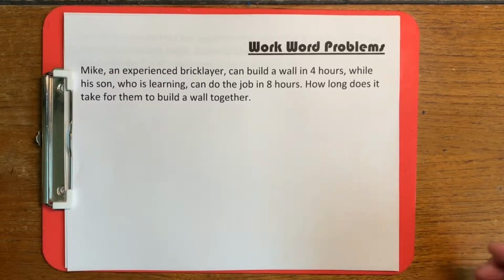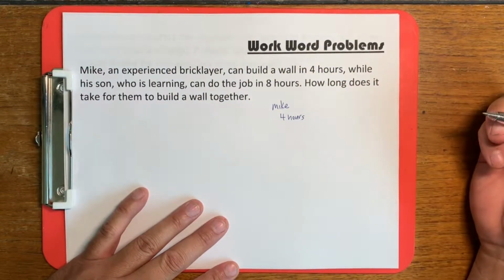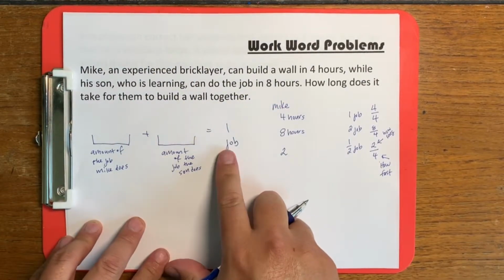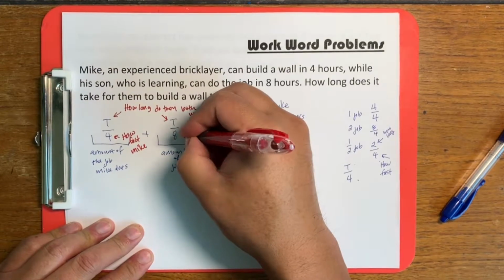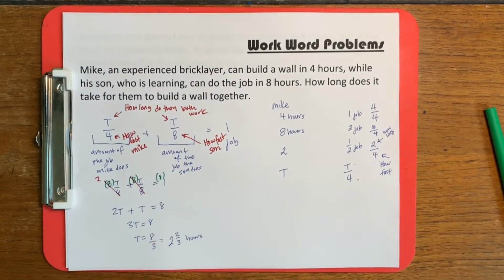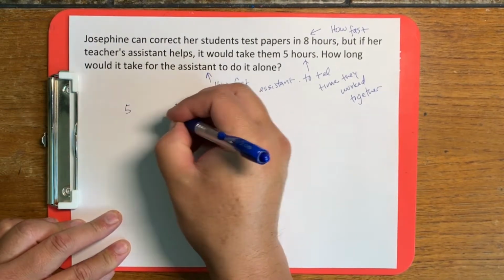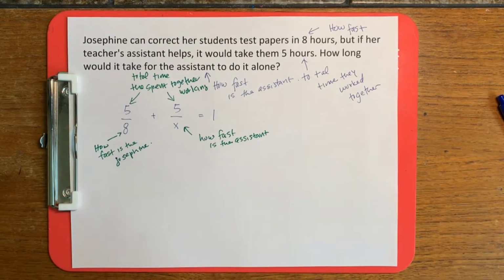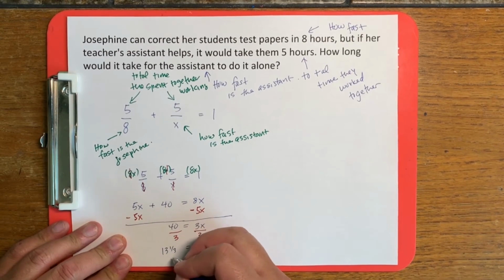Work algebra word problems (easiest way) for the SAT, ACT, GRE and TEAS exams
This video explains how to solve algebra work word problems in an easy and intuitive way.